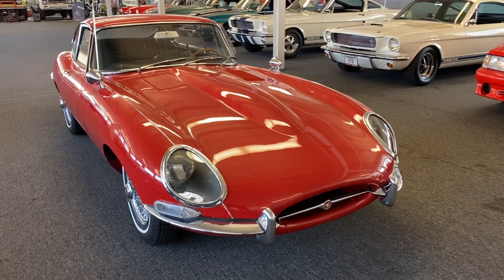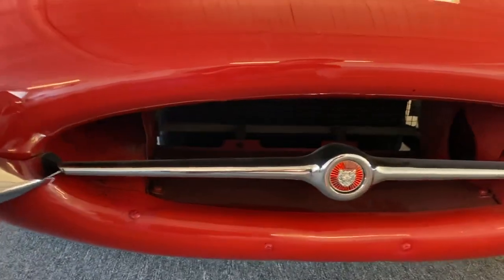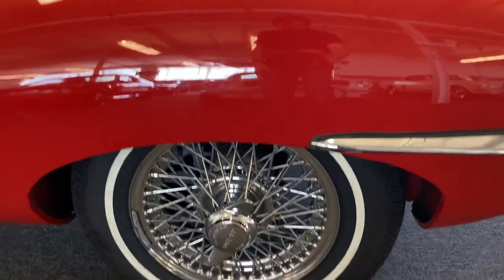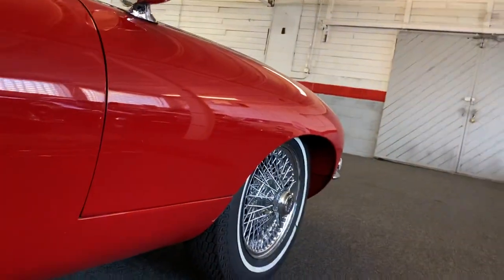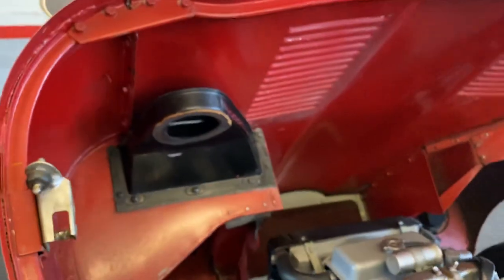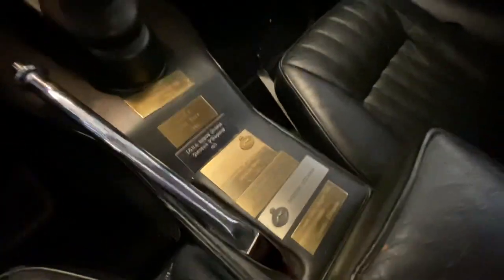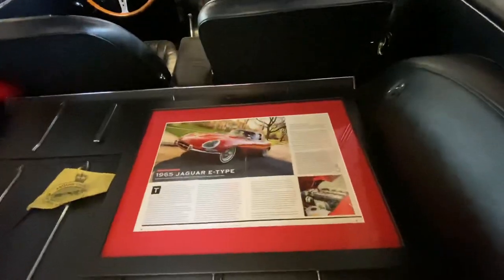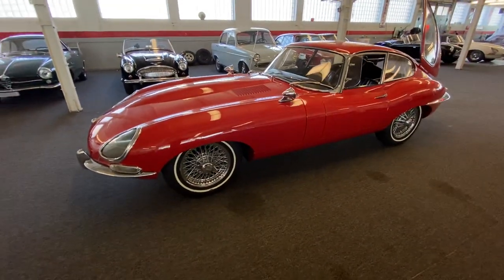Unrestored 23k-mile 1965 Jaguar E Type FHC Walk Around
A detailed walk around of my completely unrestored 23,000 original mile Carmen Red S1 FHC.